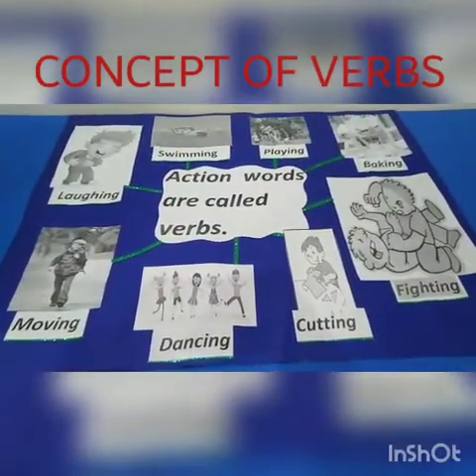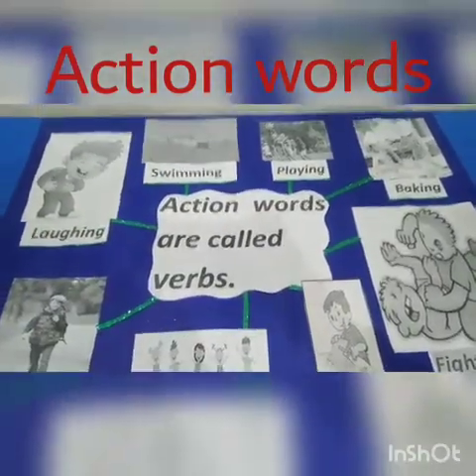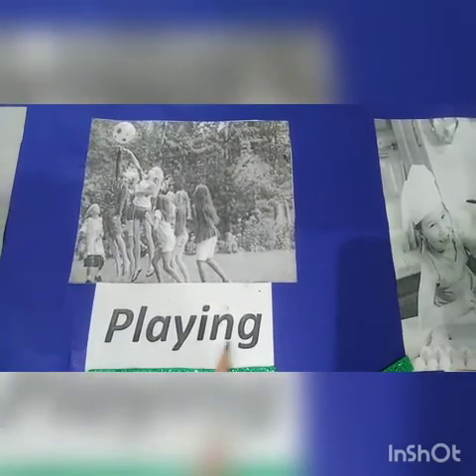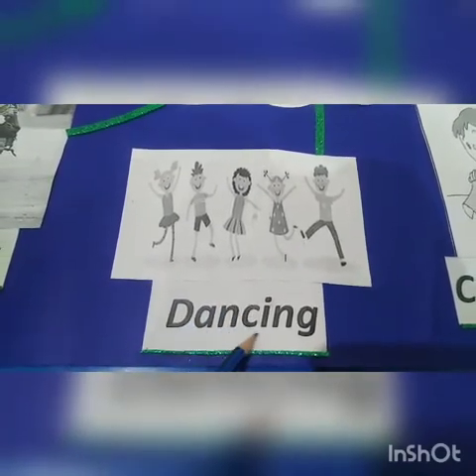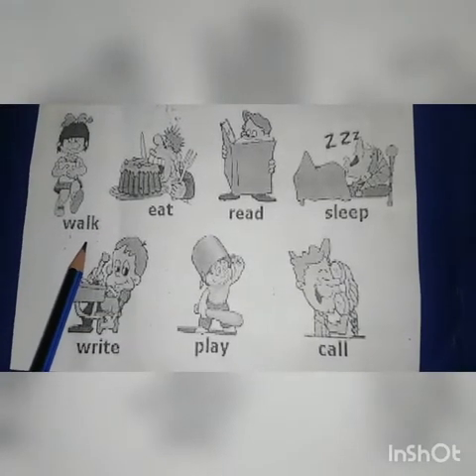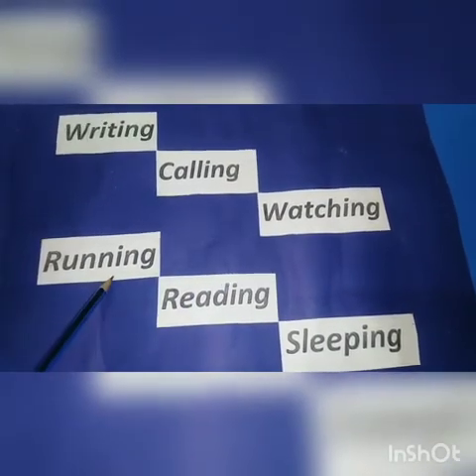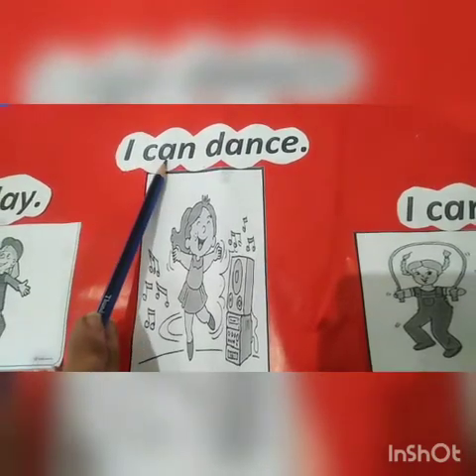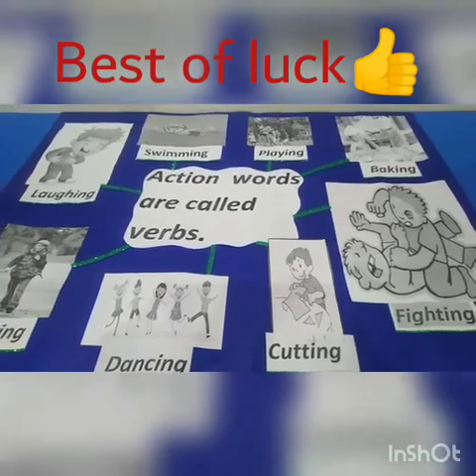Class Kg-II English Topic "Concept of Verb"